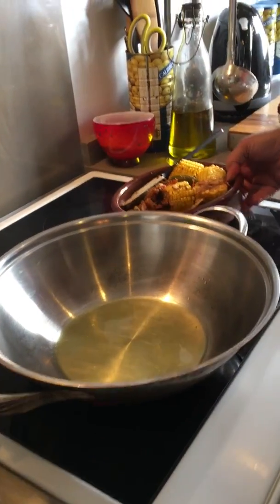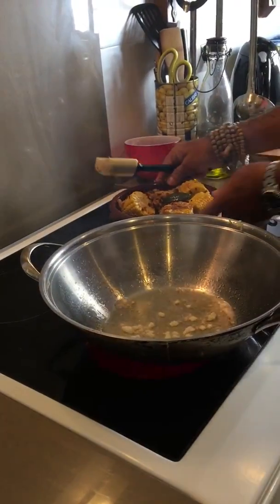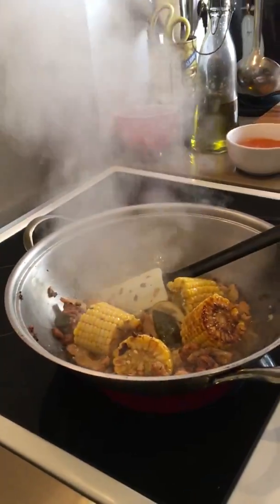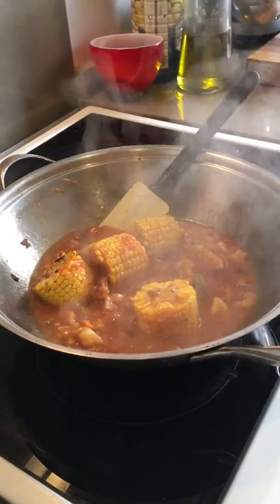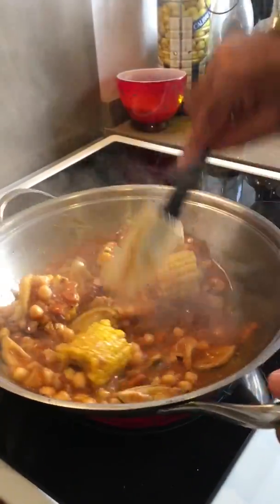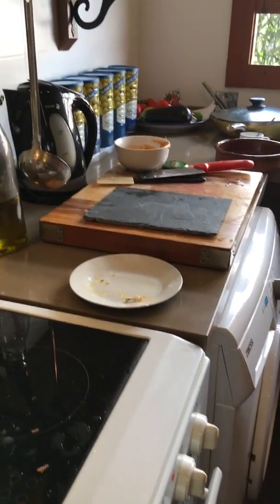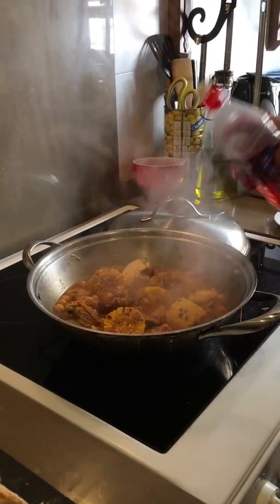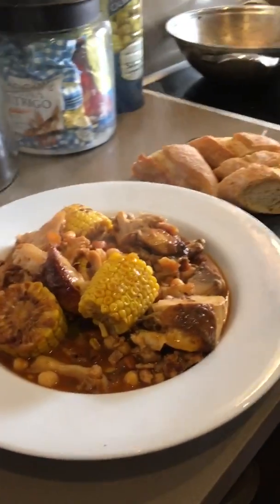Delicious leftover Roast Chicken with well roasted vegetables left in the fridge drawer, feeling sad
Easy cooking with Rai Anvari!
How to make your Sunday leftovers into a quick and delicious meal!